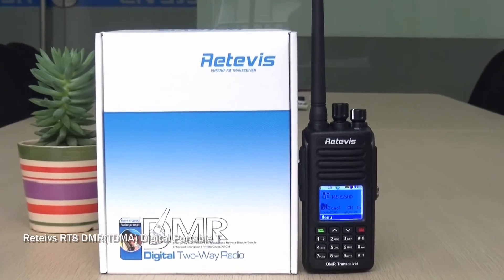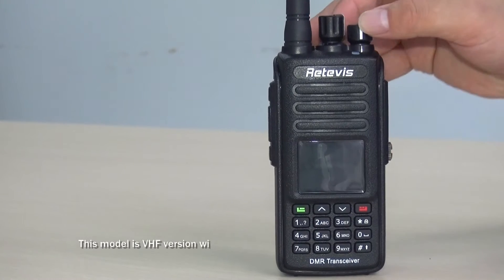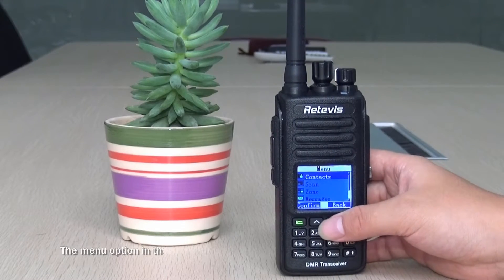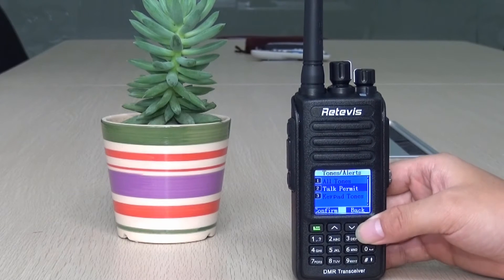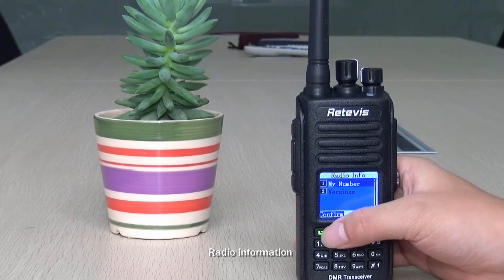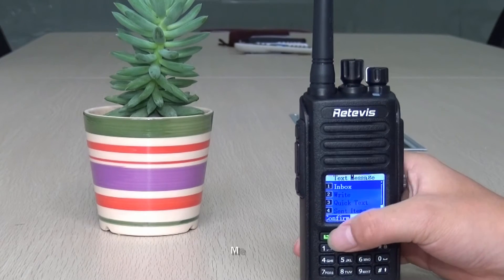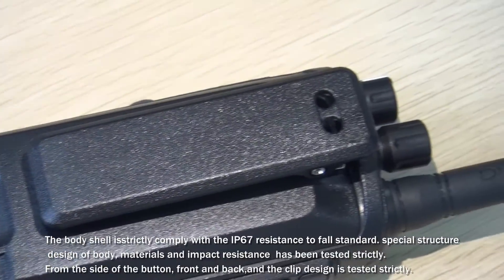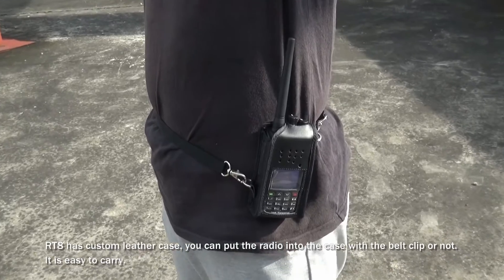HAM / DMR Retevis RT8 Walkie Talkie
When you get Retevis RT8 VHF/UHF radio with GPS function.Here is our guide to know how to set the function manually. Also you could see the RT8 factory manufacturing process in the last of the video. any questions you could email to .